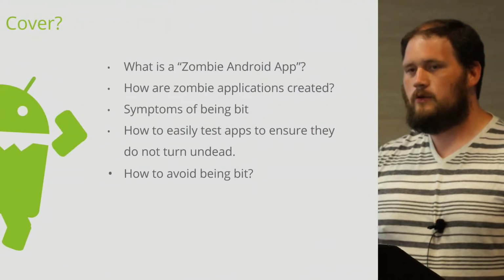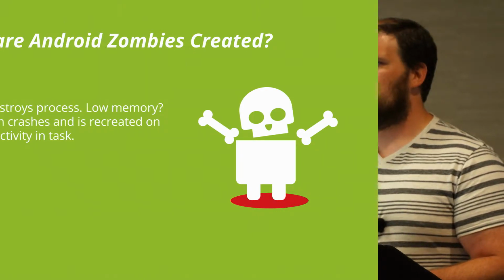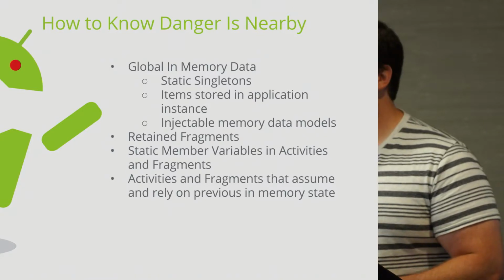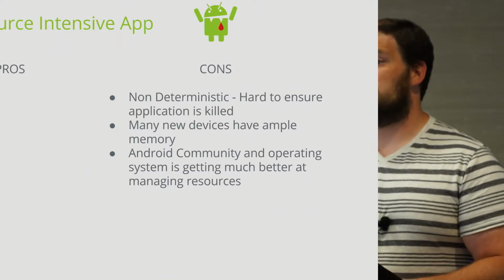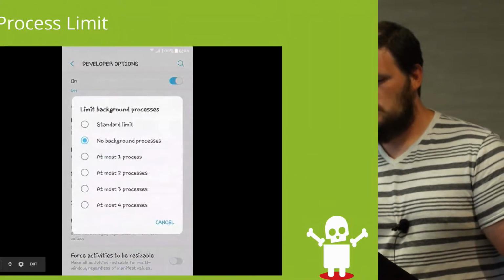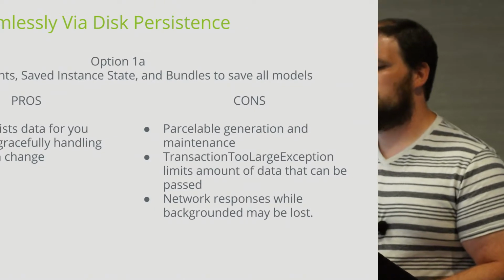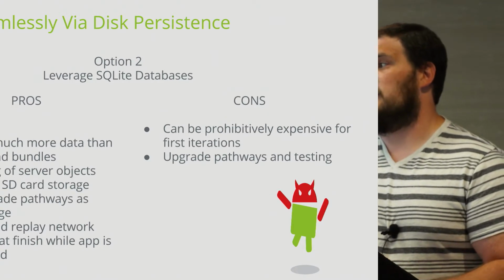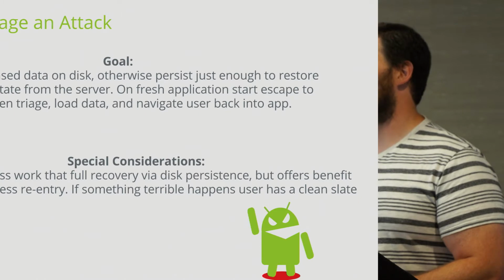Emmett Wilson - Android Zombies: How to Not Get Bit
Android process death and how to gracefully recover from it is not often discussed and information about it is often convoluted and hard to find. This talk will cover process death, how it is similar to and different from configuration change, what it does to our application state, how we can cause it in order to test our apps, and common resolution strategies we can take to ensure our users have a seamless experience when it inevitably happens.